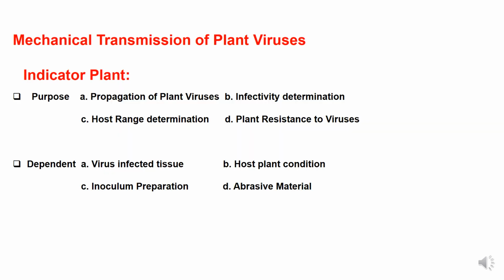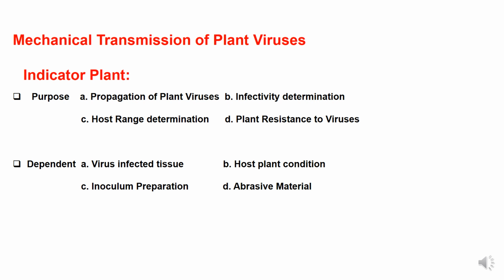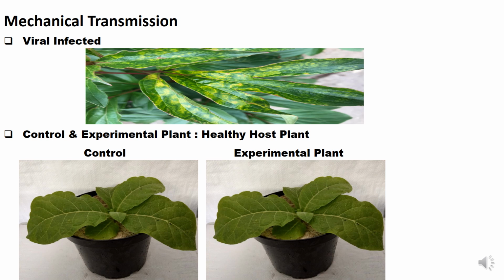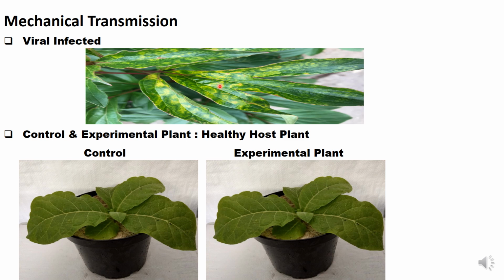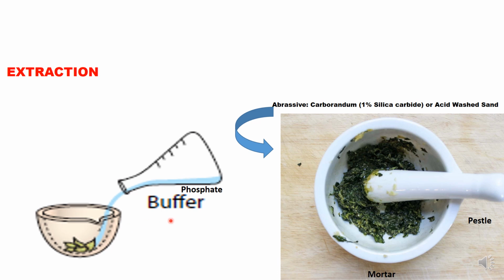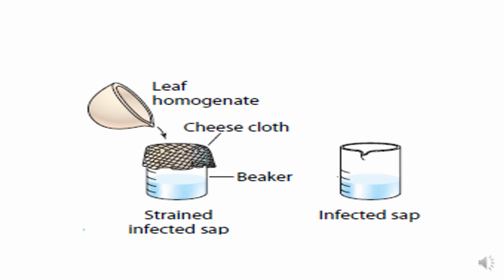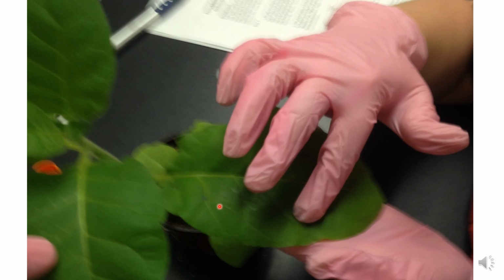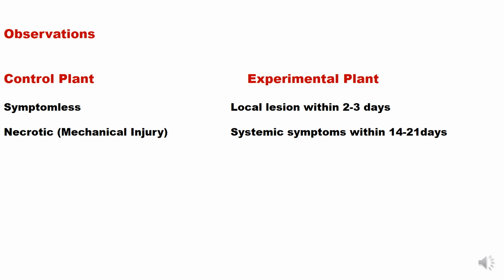Mechanical Transmission of Plant Viruses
Mechanical Transmission is considered as the easiest, economical yet most effective method to detect virus presence in infected plant sample. It can also be used to determine host range of virus as well plant resistance to viruses